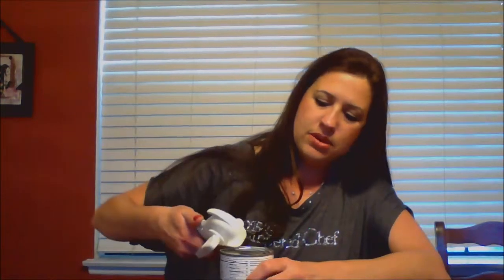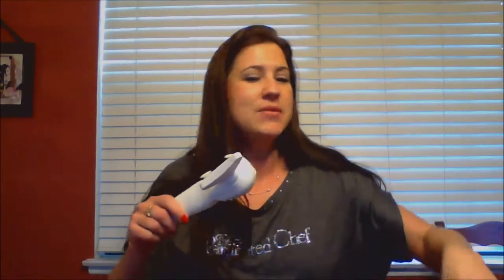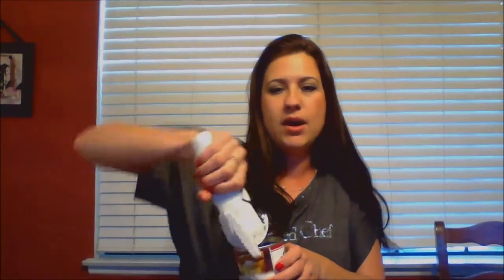Smooth Edge Can Opener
Check out how it works with this quick little demo..

Or if you have already purchased it, this can help you remember how to use it.  :)